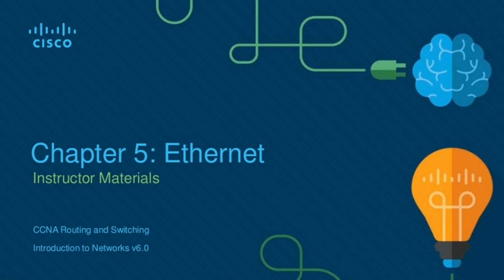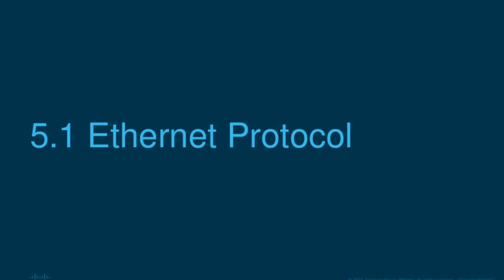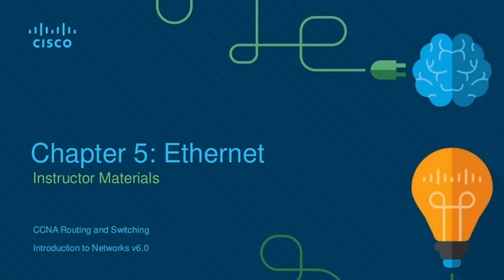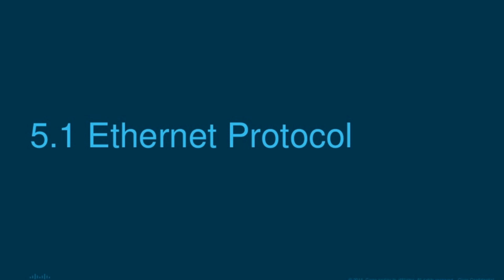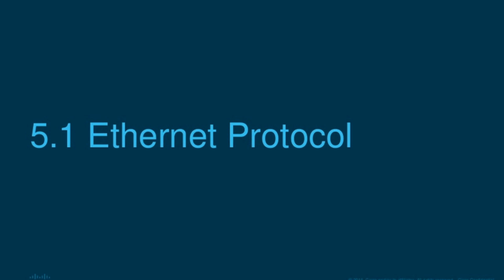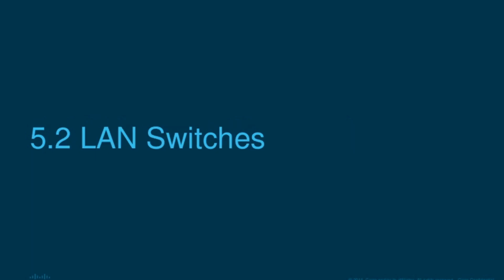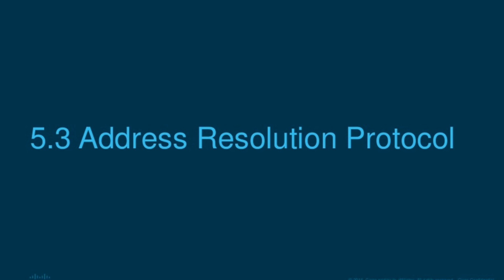Chapter 5 Tutorial